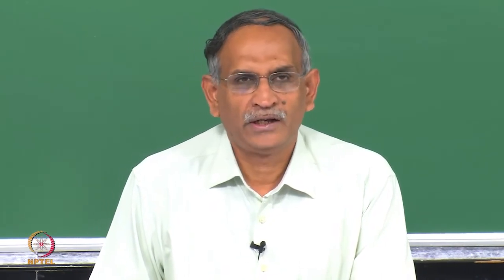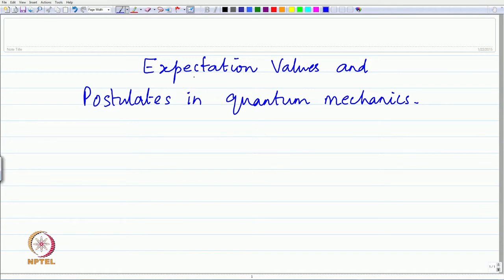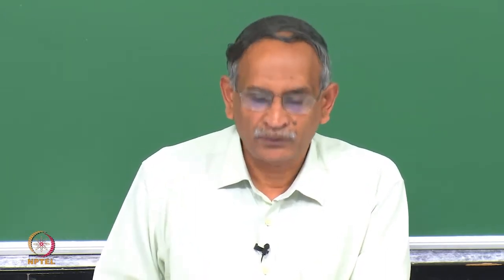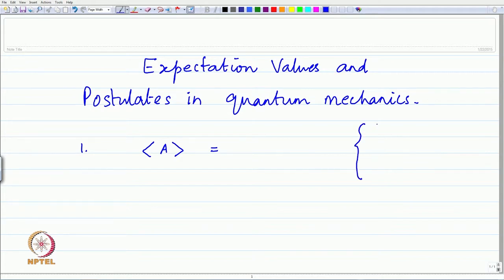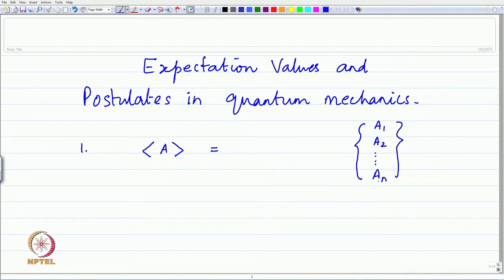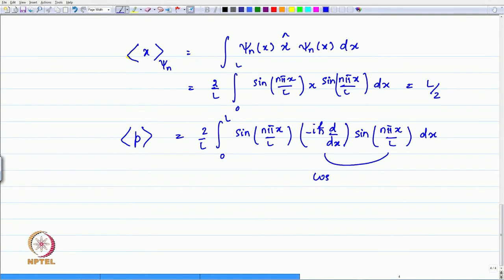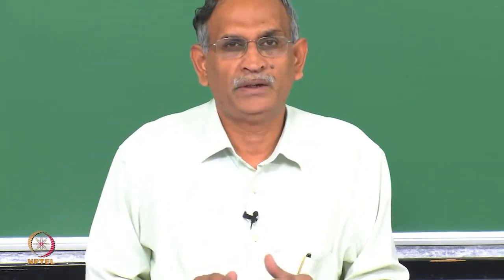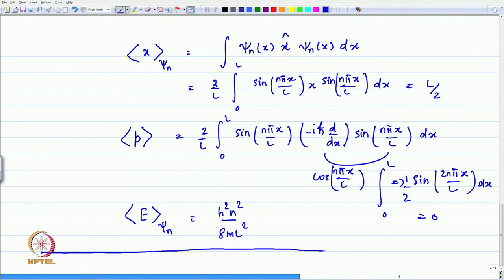Expectation values and postulates in Quantum mechanics-Part-3.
Subject:-Chemistry
Course:-Chemistry - I